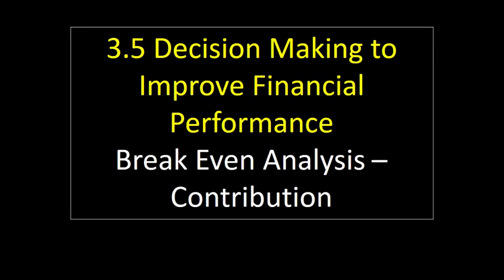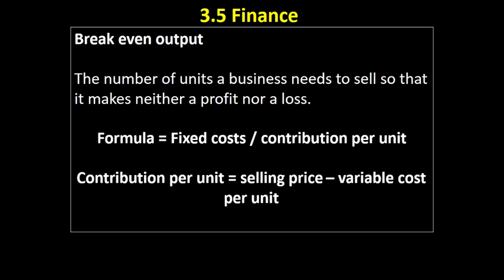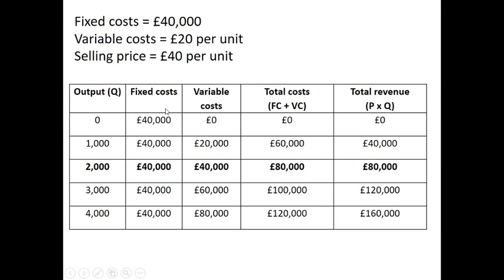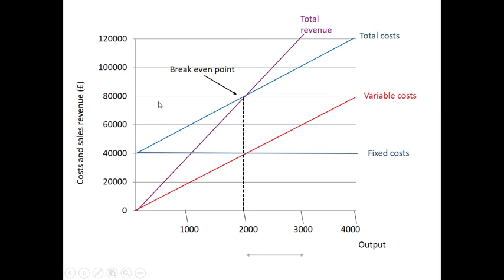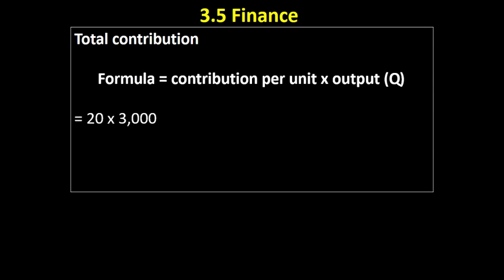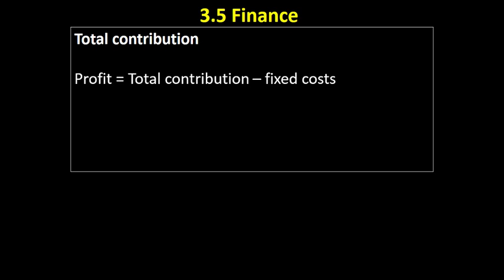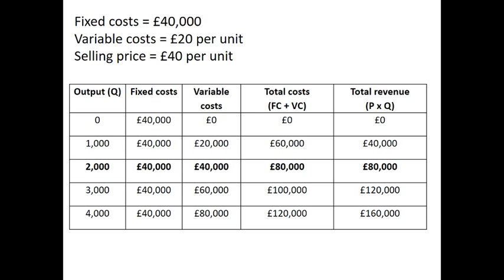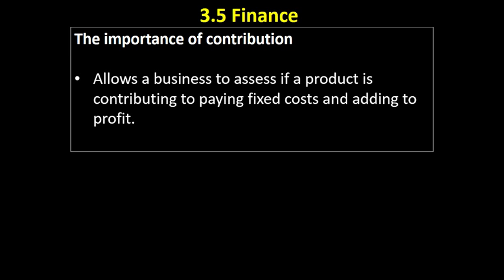3.5 16 Contribution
This video examines the concept of contribution (total contribution and contribution per unit) in the context of break - even analysis.